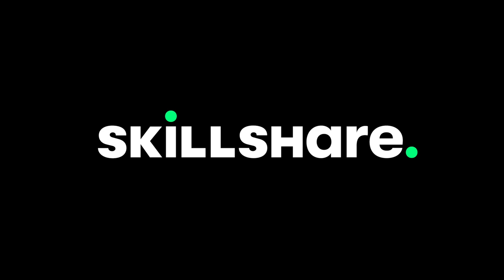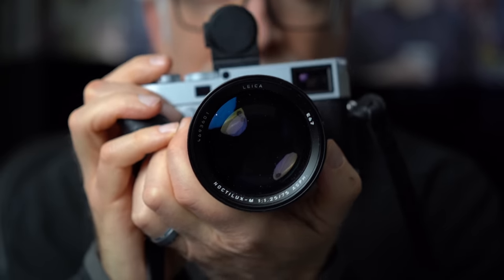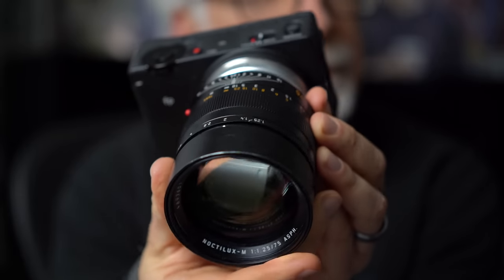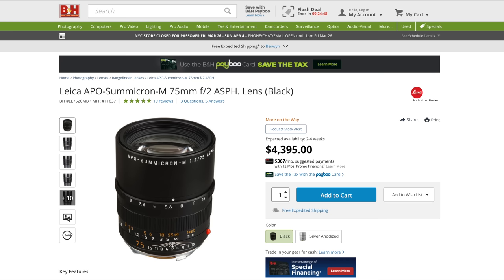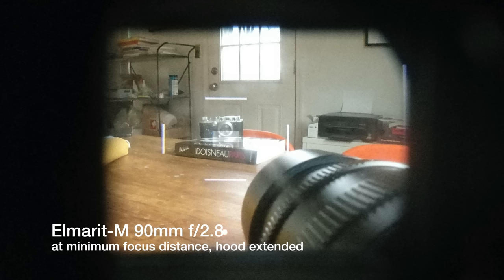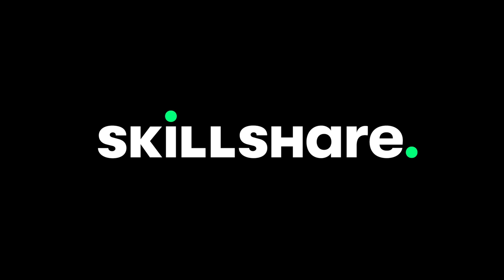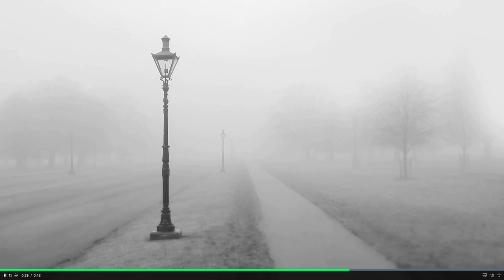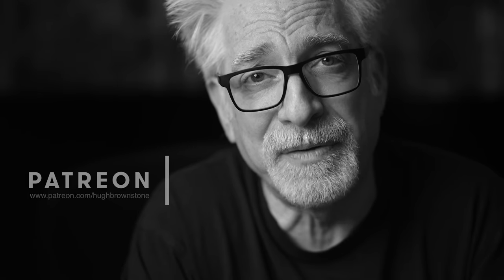Leica Noctilux-M 75/1.25: Extravagant Anachronism, or One of the Greatest Manual Focus Lenses Ever?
Pricing & availability of the Leica Noctilux-M 75mm f/1.25

Gear Used to Make This Video:

Camera & Lens
- Panasonic Lumix S5
- Panasonic Lumix 85mm f/1.8

Audio
- Sound Devices MixPre-3 II
- RODE NTG4+
- RODE PSA1 Studio Boom Arm

Lighting
- Aputure Light Storm C120D II

Support/Rigging
- Cartoni SDS 8 Tripod System (Carbon Fiber)
- Sachtler Ace Baseplate:
- PRomptBox 2.0 ABS
- Apple iPad Mini-5

- Apple 2020 iMac with 5K Retina Display, 8-core 3.8Ghz i7
- Promise Pegasus32 R8 (32TB)
- Late 2020 AppleMacBook Pro 13" M1, 16GB RAM, 1TB SSD Slate Gray

*We are a participant in the Amazon Services LLC Associates Program, an affiliate advertising program designed to provide a means for us to earn fees by linking to Amazon.com and affiliated sites.